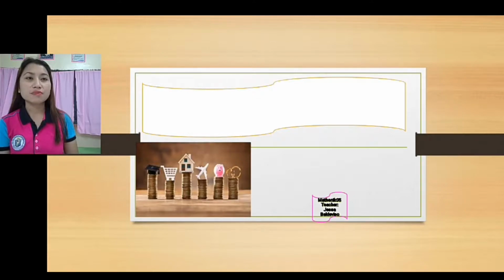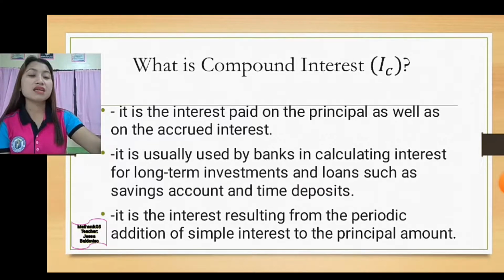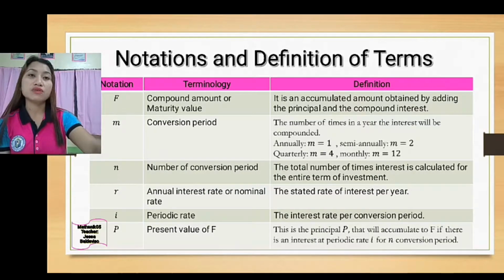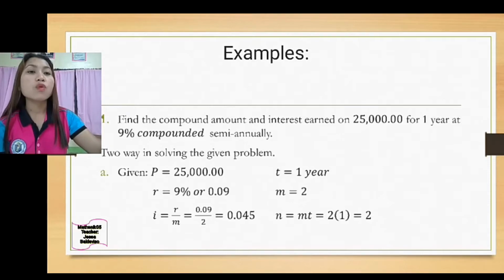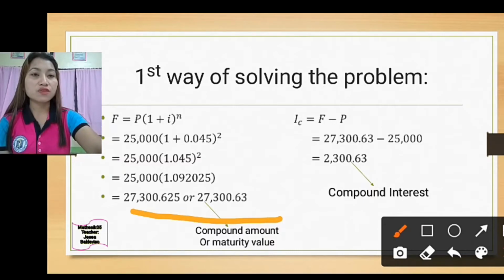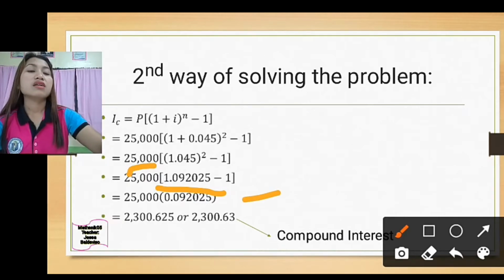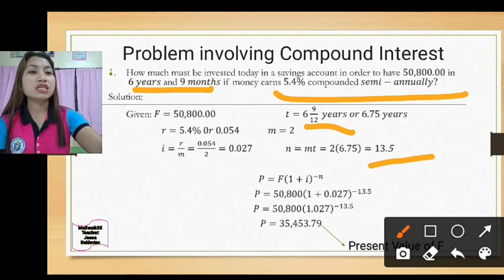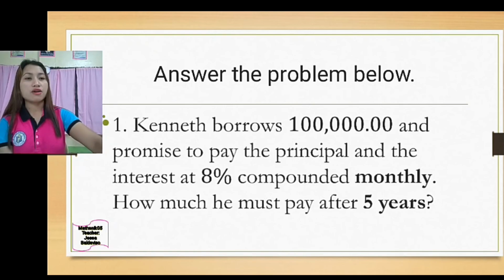General Mathematics - Compound Interest